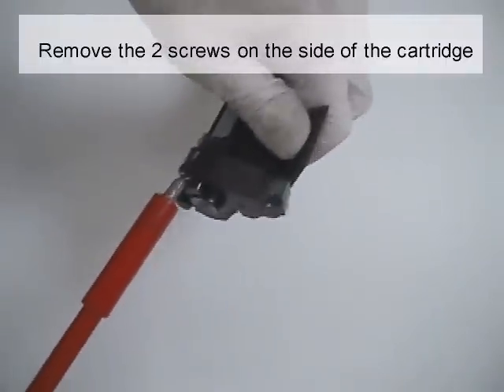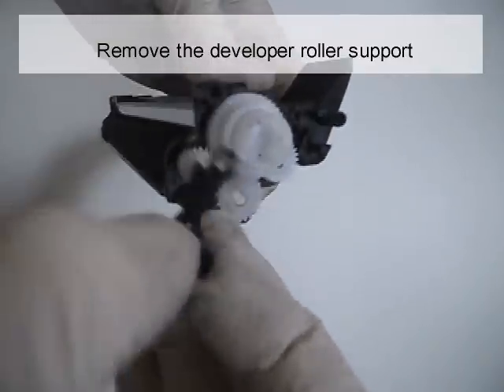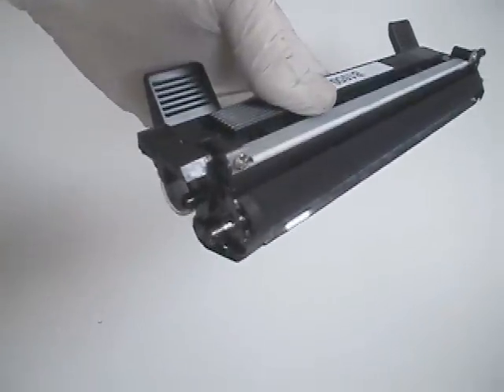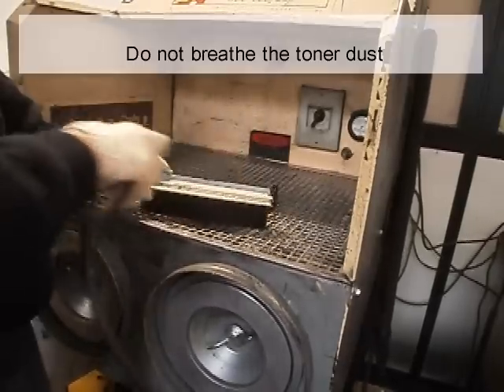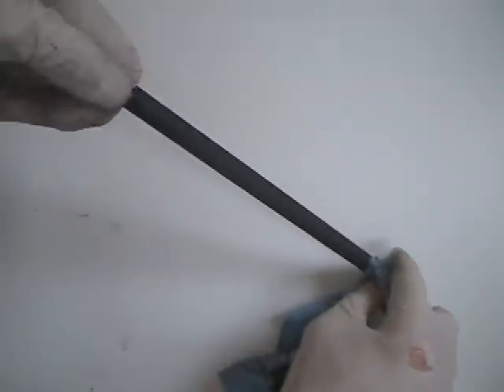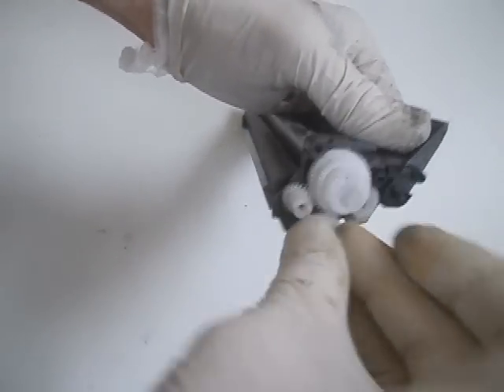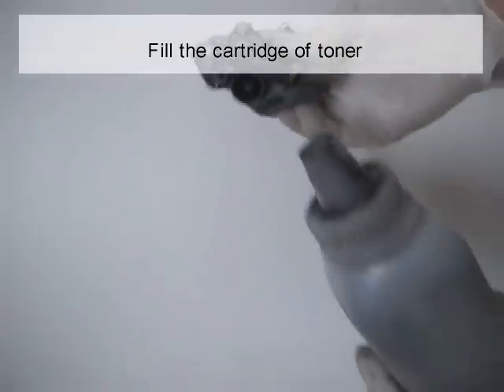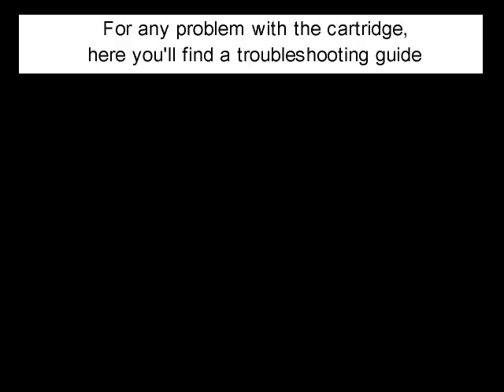BROTHER TN1000 TN1050 HL1110 Toner Cartridge Refill Instructions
How to remanufacture Brother toner cartridge TN-1000 TN-1020 TN-1070 TN-1030 TN-1040 TN-1060 TN-1075 TN-1050
for use in DCP 1510, DCP 1512, DCP 1518, HL 1110, HL1111, HL1112, HL 1118, MFC 1810 MFC 1815, MFC 1818

Things required:
Toner vacuum or compressed air
Screwdriver
Needle nose pliers
Toner for Brother TN1000 TN1050 (40 grams)
Reset gear (optional) for the starter cartridge
Isopropyl alcohol